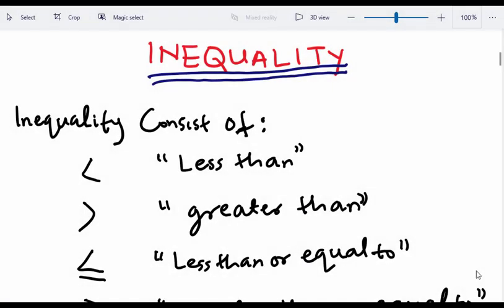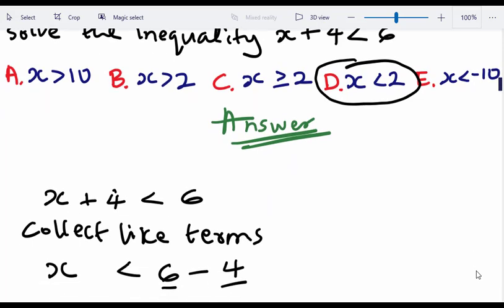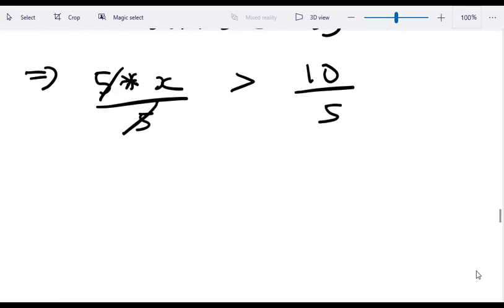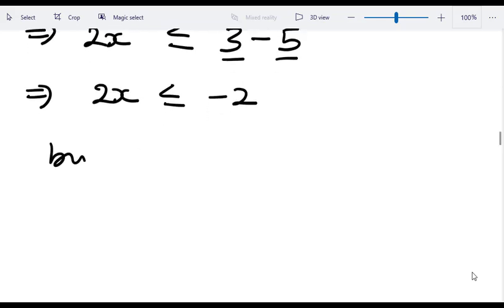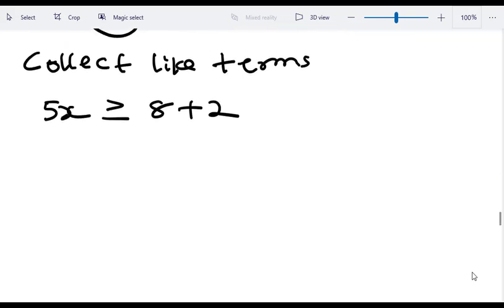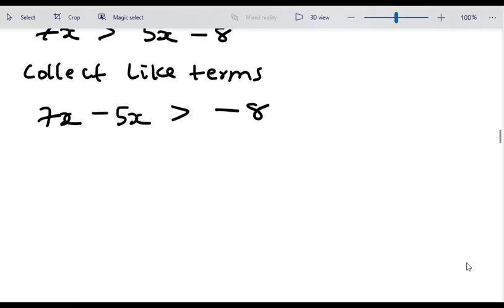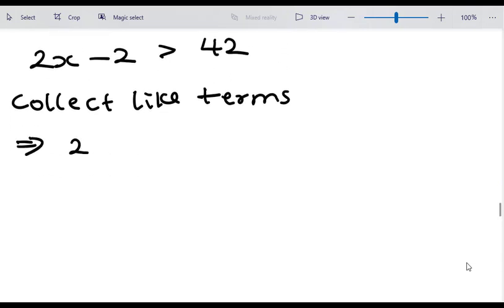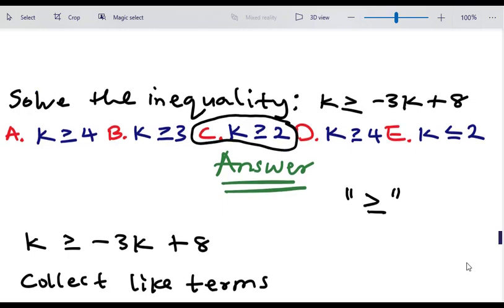Introduction to Inequality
How to solve inequality made easy!